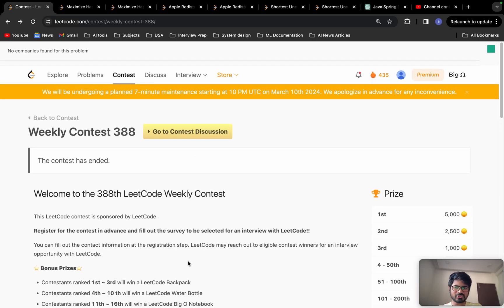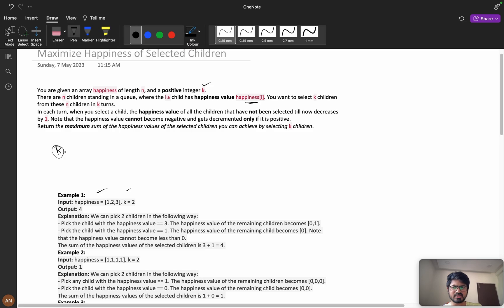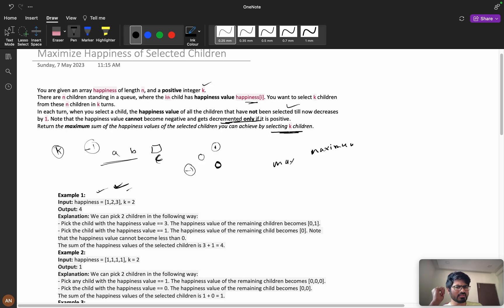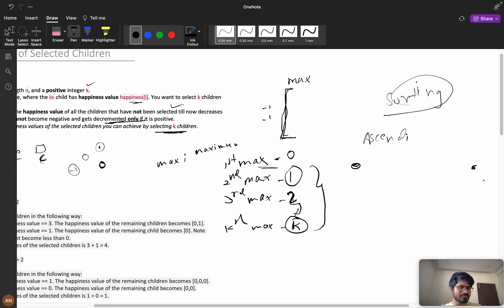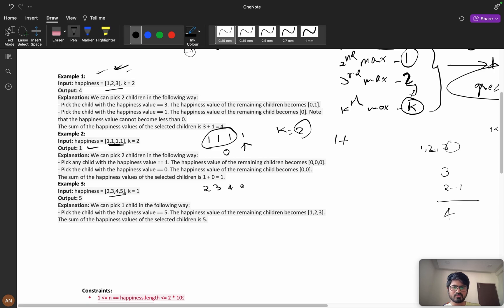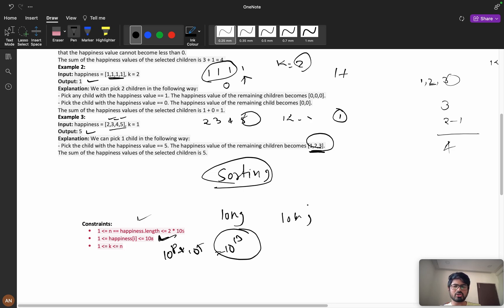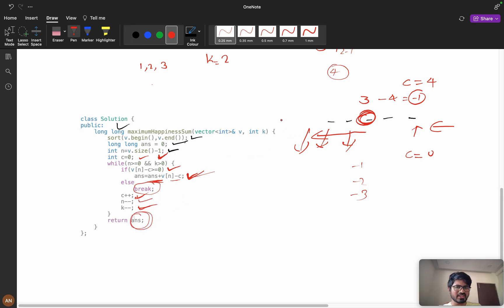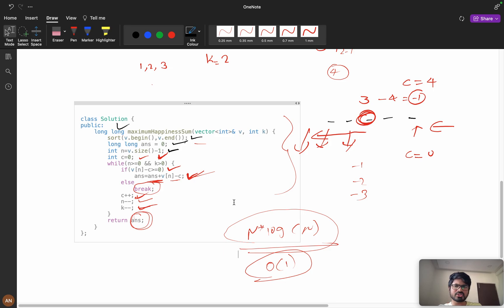3075 Maximize Happiness of Selected Children || Greedy 🔥 || Sorting 🔥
1.Consistency: How I solved 550 LeetCode problems in 2023 by dedicating an average of 30 minutes on weekdays and 2 hours on weekends.
2.How many days should you dedicate to studying Data Structures and Algorithms?
3.The importance of system design in interviews.
4.How service-based companies contribute to your early career.
5.How to break down your goals and achieve them step by step (Progressing from Service-Based roles to FAANG companies)
6.FOMO (Fear Of Missing Out).